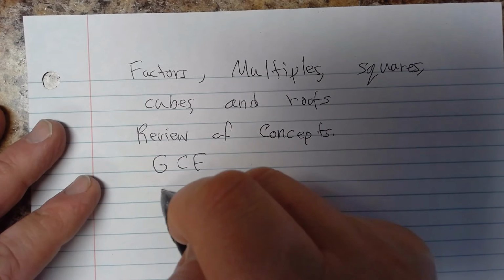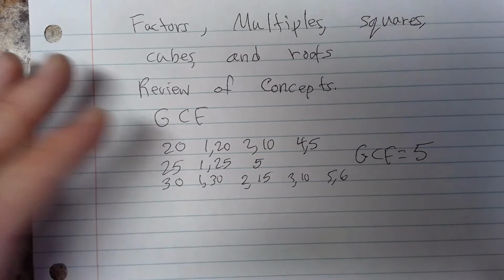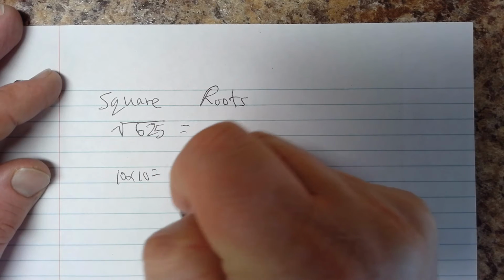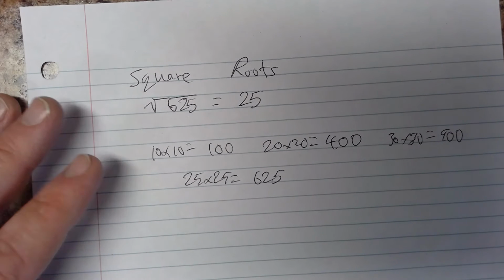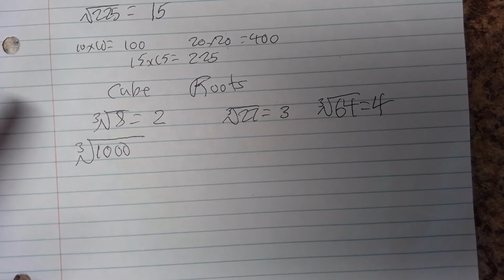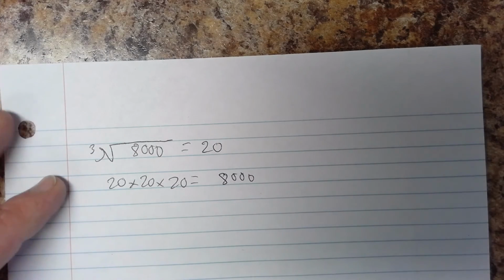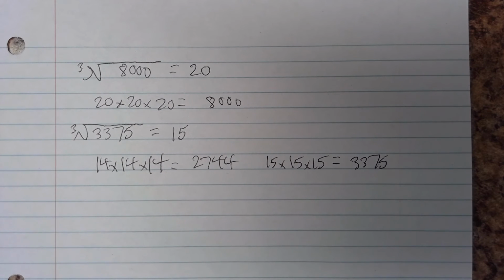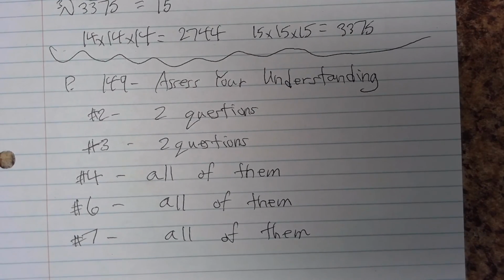Math 10 Factors and Products #3